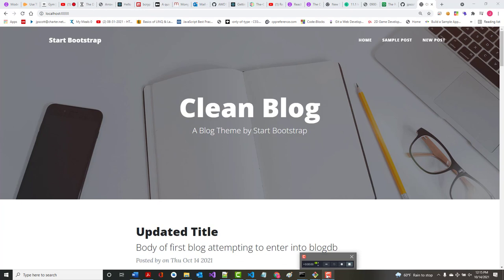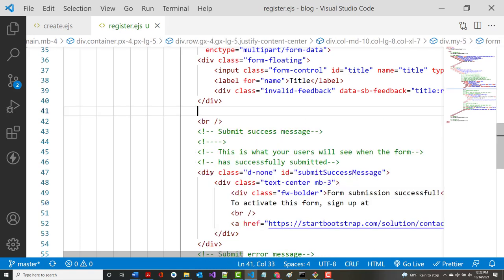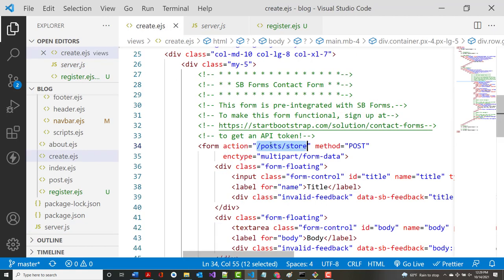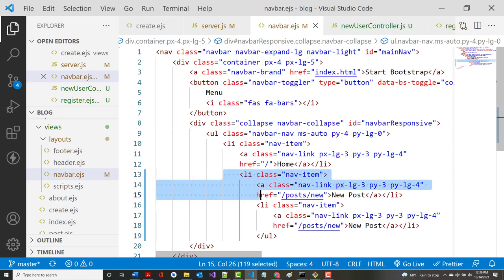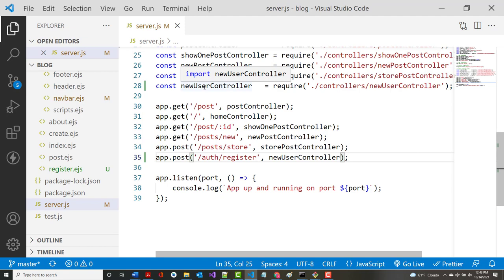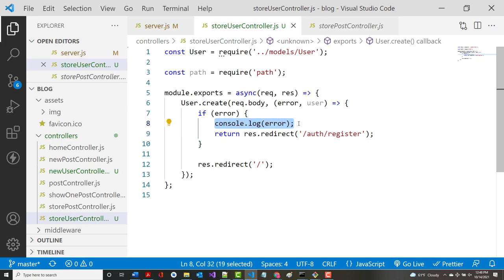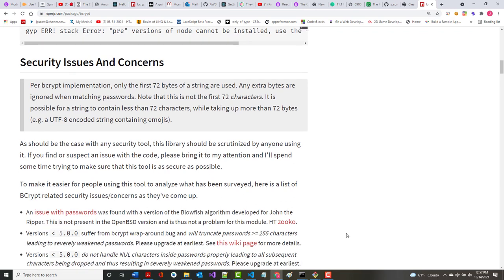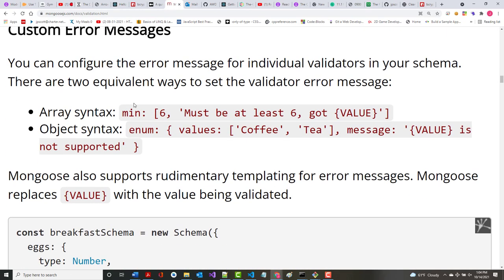10-14-2021 - Blog App - Part07